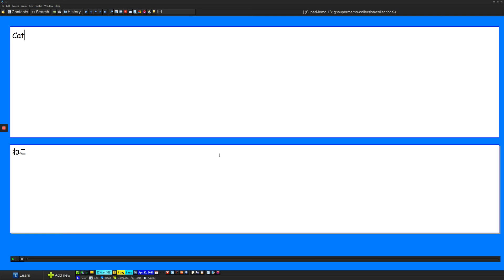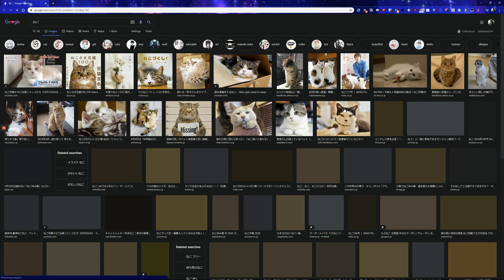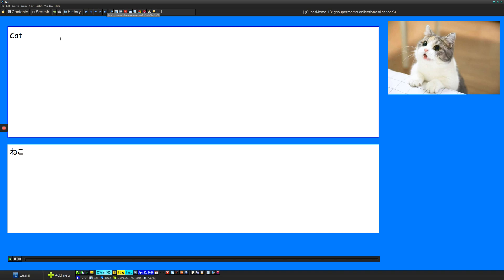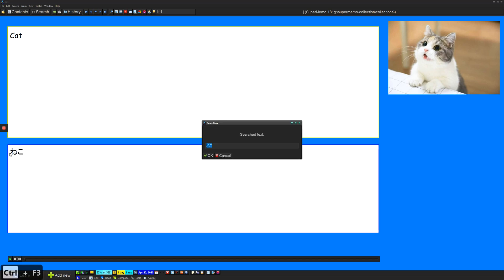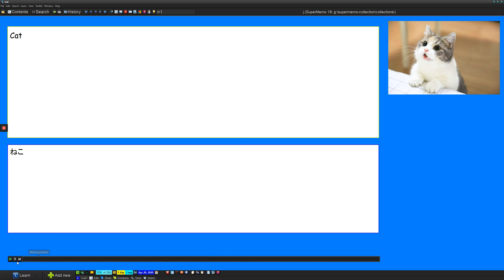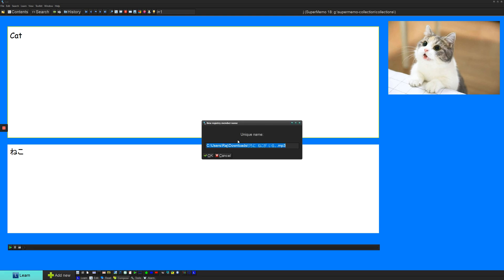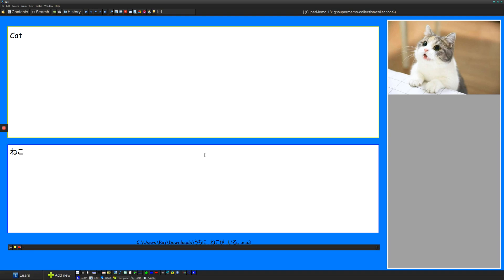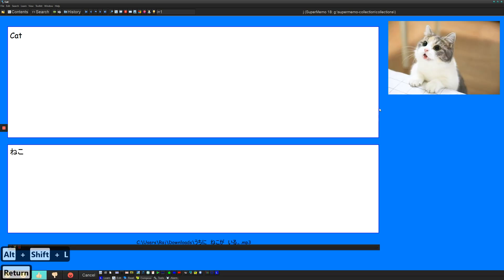Adding Images and Sound to Cards in SuperMemo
In most cases, just using copy and paste (with ctrl+v) is enough to paste into SuperMemo. For audio, you'll need to click on the audio component and use ctrl+q though. Likely the same thing can be done for video components.

For more information on adding media SuperMemo:

Visual Learning (details on various methods of adding images)

If you have further questions on adding media to SuperMemo, please join the SuperMemo.wiki discord linked below.